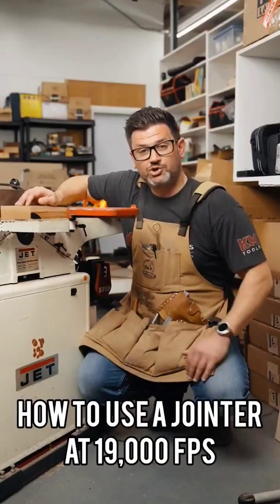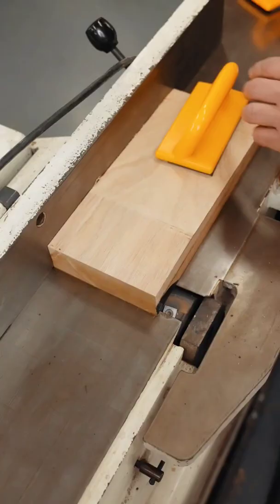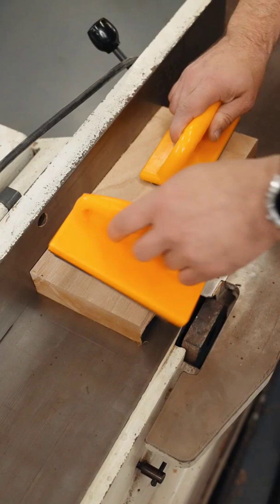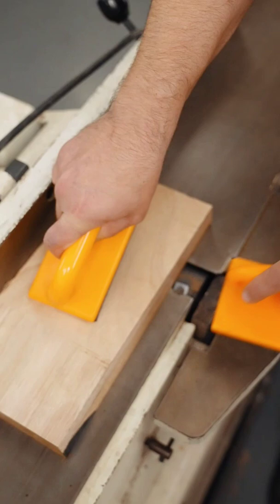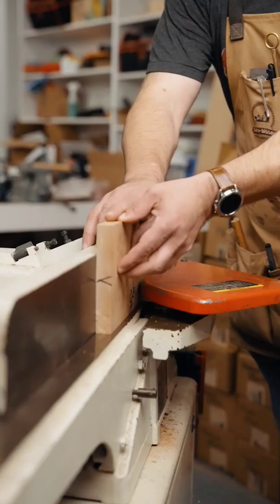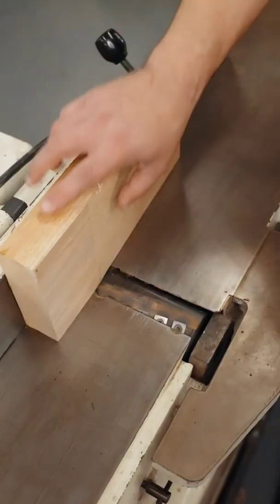Check out Jointer in Slow Mo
Using a Jointer at 19,000 FPS